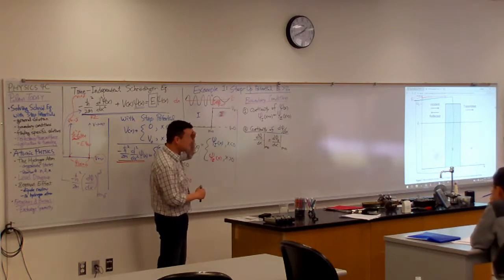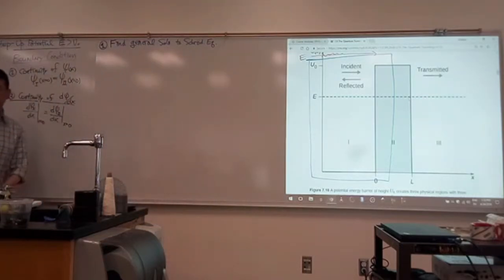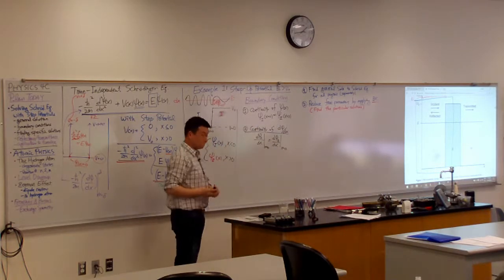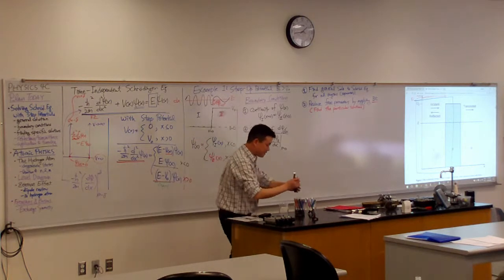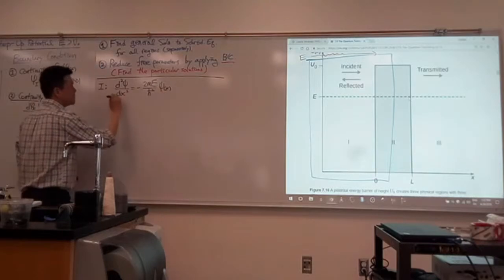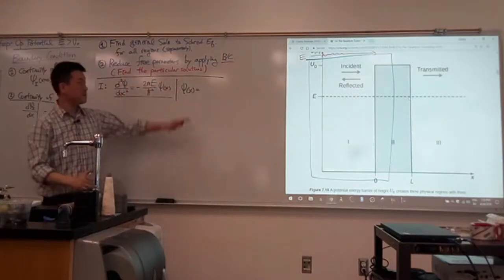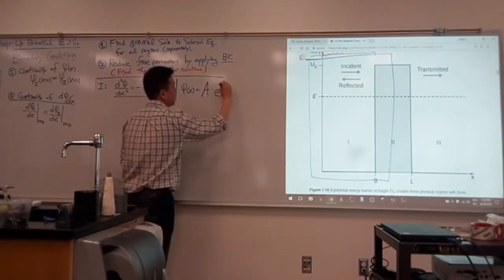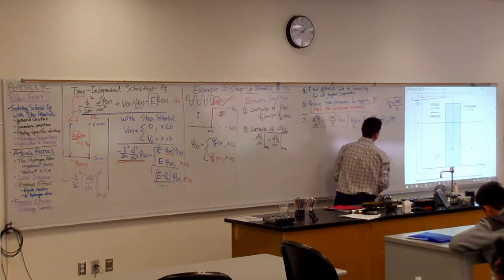Physics 4C - Step Potential - Example 1 Solution